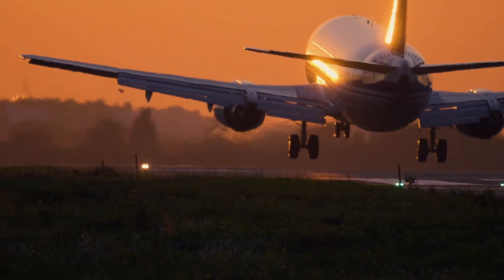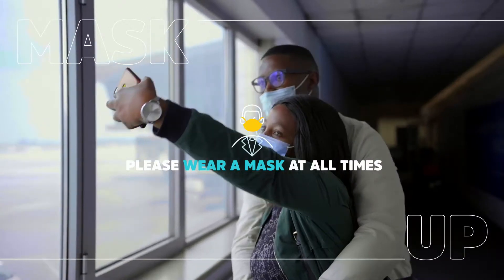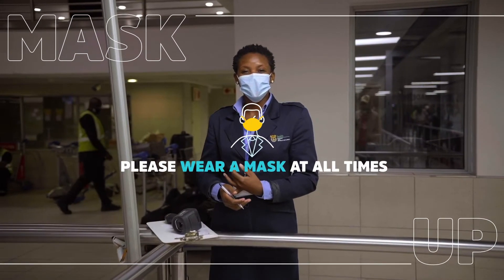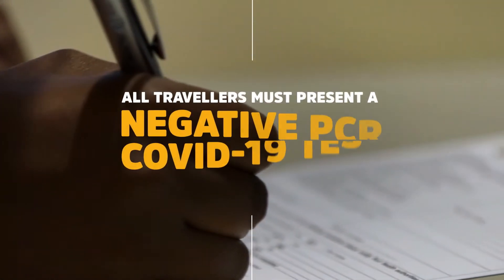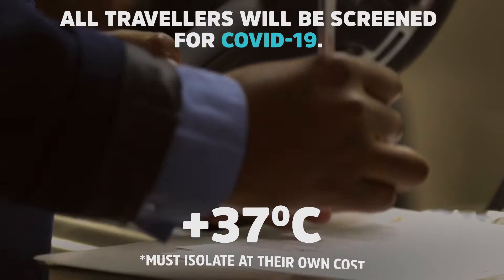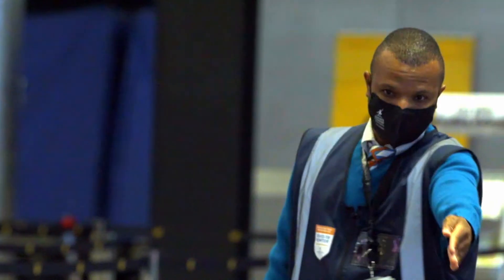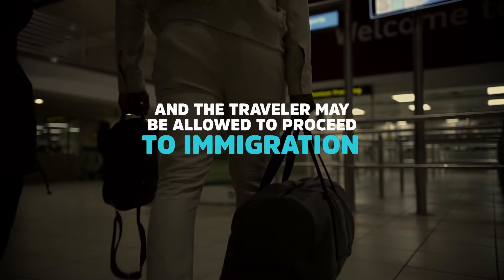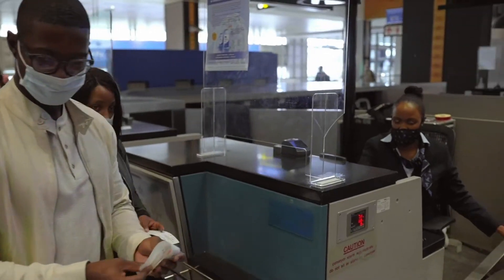South African Tourism | Airport Health and Tour Operator Protocols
South Africa is open and ready to receive travellers from all over the world in a safe manner!
All travellers coming into our country need to present a negative PCR COVID-19 test not older than 72 hours from their country of origin.

 All airports in South Africa are fully equipped to ensure the safety of all travellers entering and leaving the country . Upon arrival, all visitors will be screened for any COVID-19 symptoms by Port Health. This screening includes a questionnaire prior to disembarking the flight as well as a temperature check. Should the traveler’s temperature be over 37 degrees Celsius or exhibit any symptoms, secondary screening will be conducted, at the traveler’s cost.

All our airports have visible sanitising stations as well as agents offering passenger sanitisation.

All travellers are encouraged to abide by all COVID-19 health and safety protocols including sanitising of hands, wearing of masks and social distancing.

We look forward to welcoming all visitors to our shores, to enjoy the variety of experiences our country has to offer.